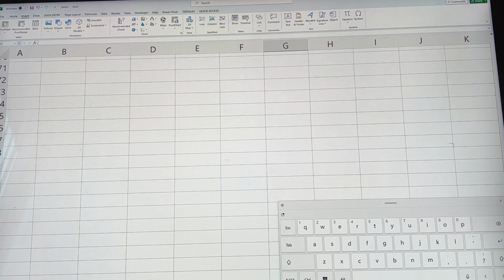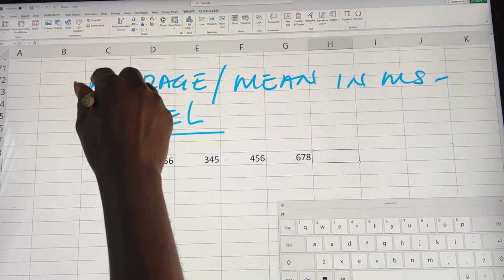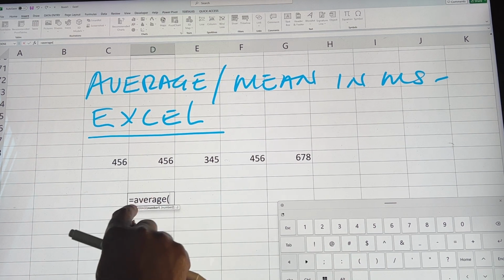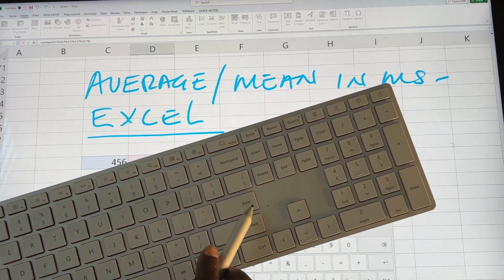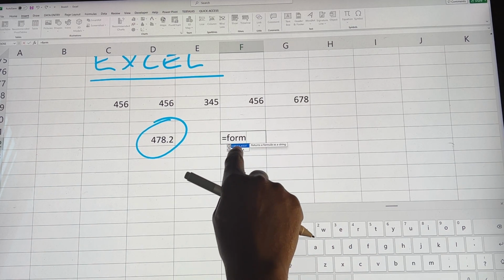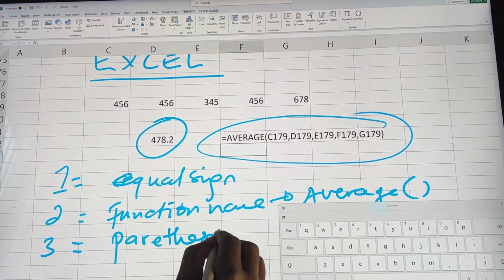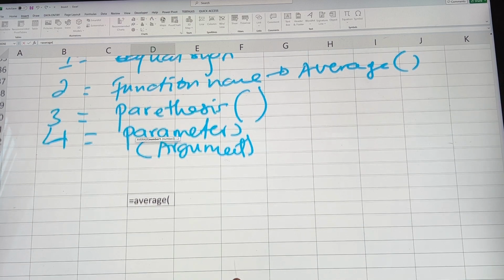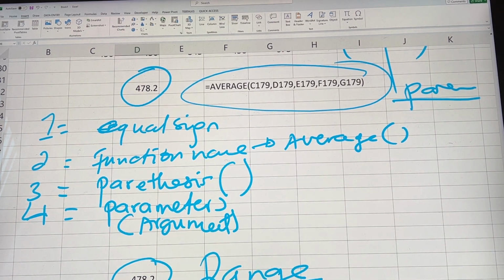UNLOCKING THE SECRET OF CALCULATING THE AVERAGE IN MICROSOFT EXCEL